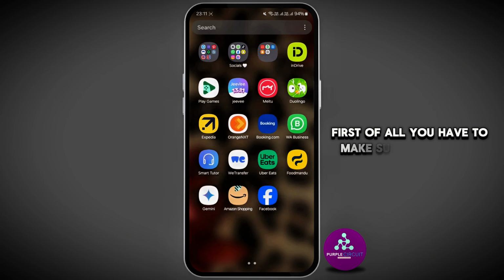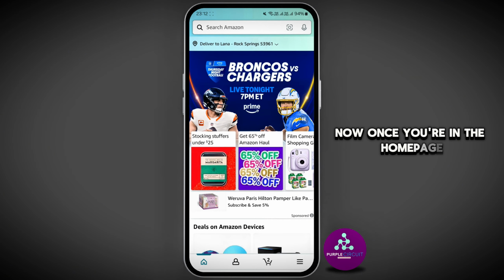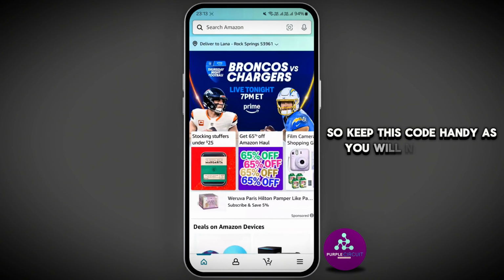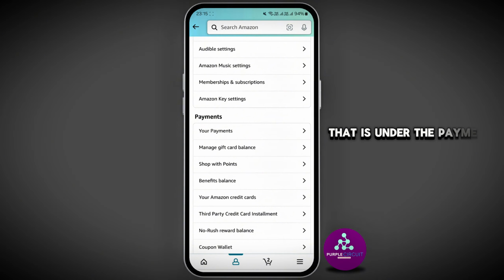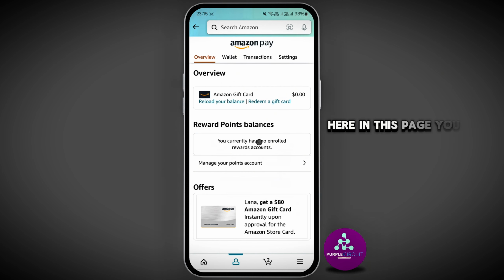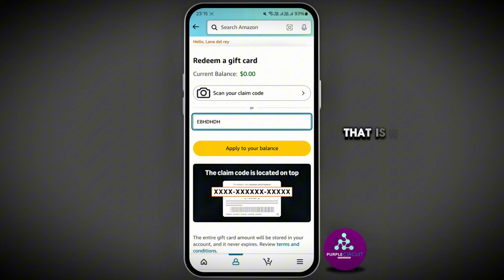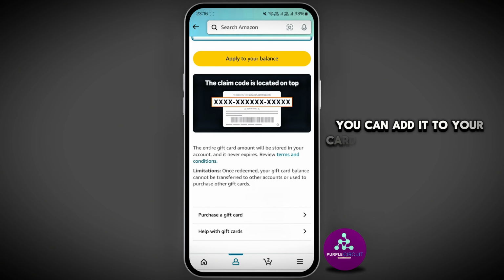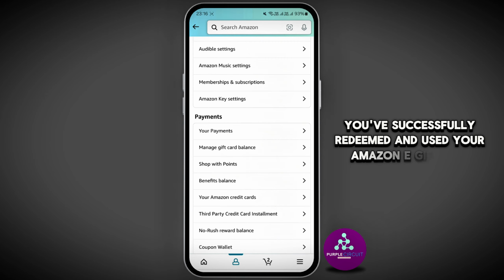How to Use Amazon Gift Card (Full Guide) | Redeem Amazon Code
How to Use Amazon Gift Card (Full Guide)

Looking to use your Amazon gift card effectively? This full guide will walk you through everything you need to know to redeem and maximize your Amazon gift cards in 2024. Whether you're a first-time user or looking for tips to get the most out of your gift card, we've got you covered!

In This Video:
- Redeeming your Amazon gift card on desktop and mobile
- Applying gift cards to purchases
- Managing and tracking your gift card balance
- Tips for using gift cards for the best deals